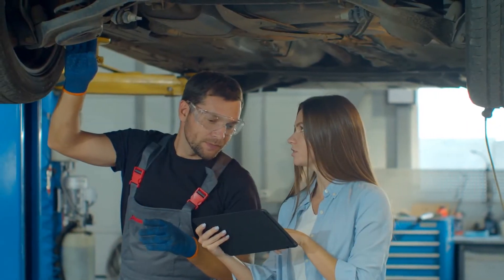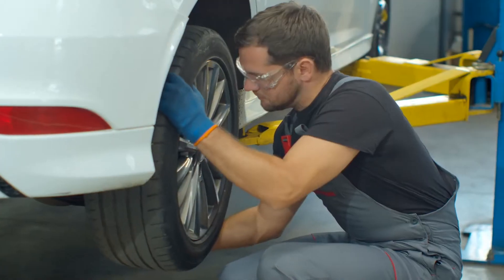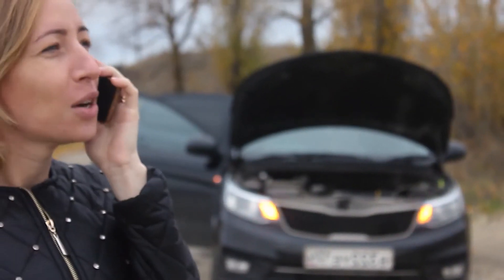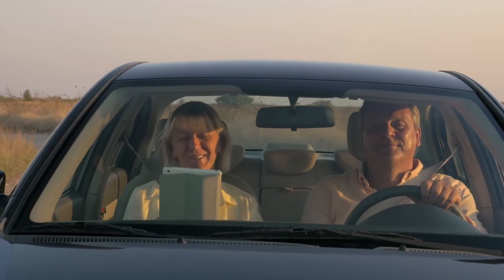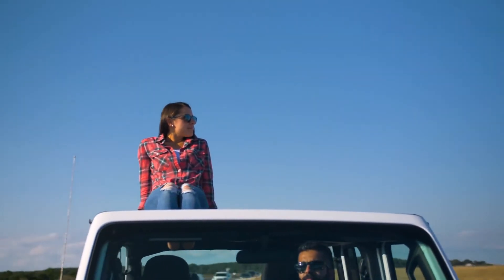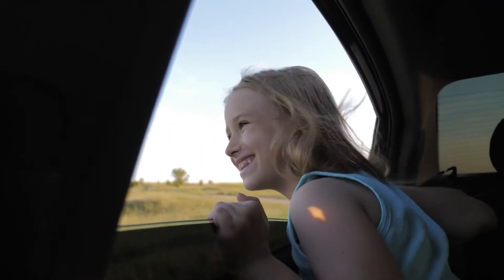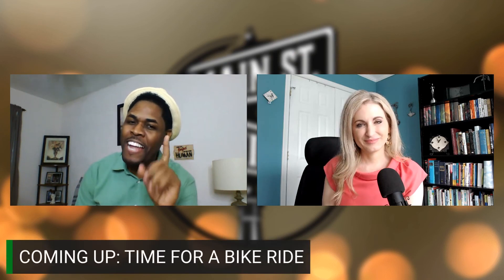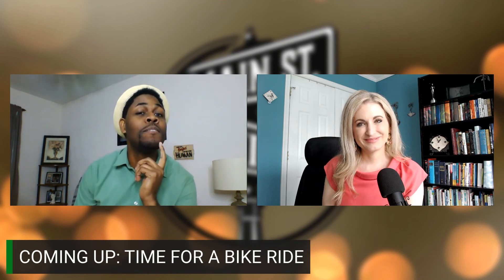Spring Road Trip Tips with Burton Hughes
Whether you’re planning a road trip for Spring Break, or just looking ahead to some vacation options for this summer, we can all use some advice for our next driving adventure.  Burton Hughes, the General Manager of Subaru of Las Vegas has some Road Trip tips for the next time you pack up the car to hit the road.